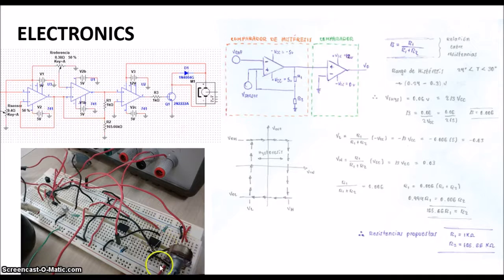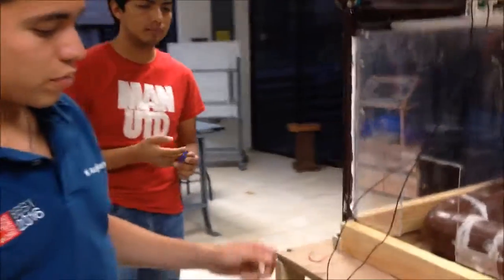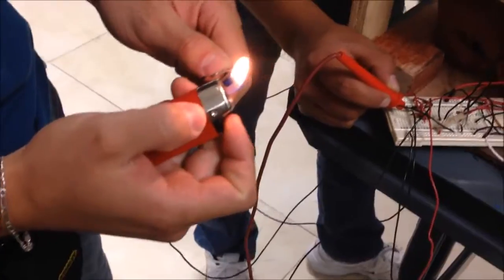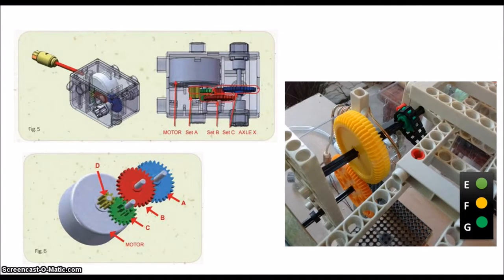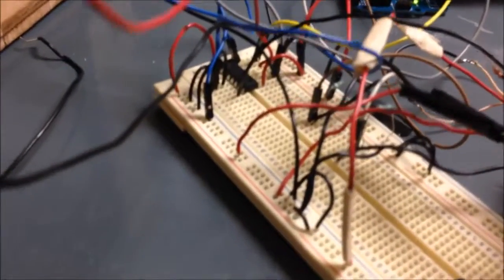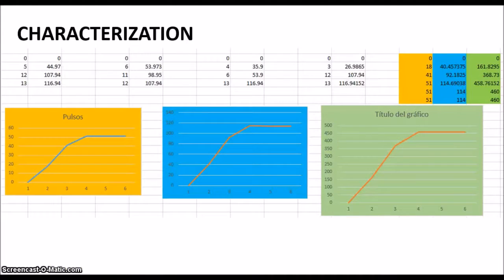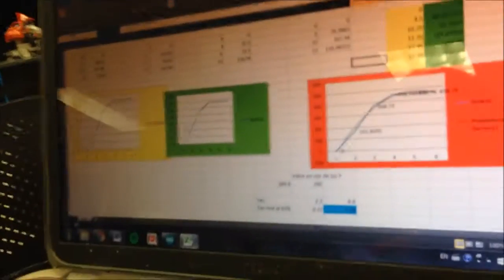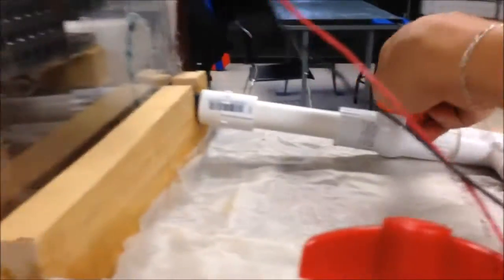Integrating Project Eight Semester (PID Control)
Versión en inglés del proyecto. Un controlador PID que regula las condiciones de un invernadero.